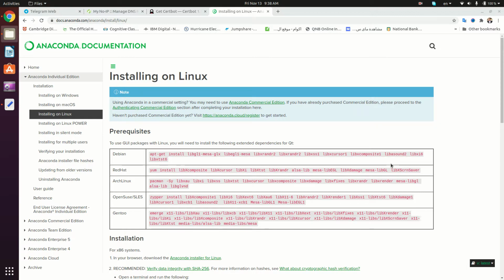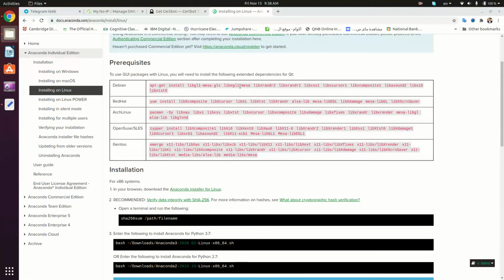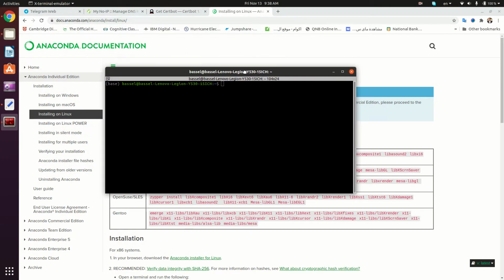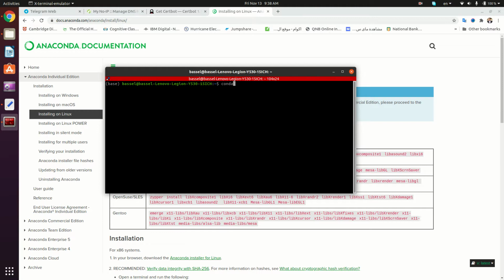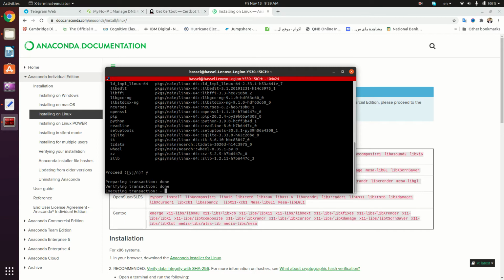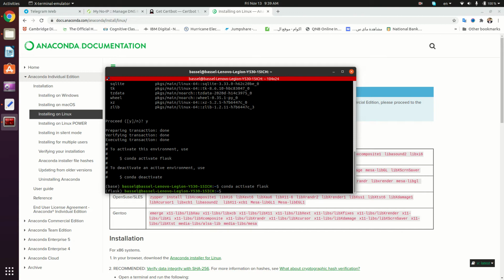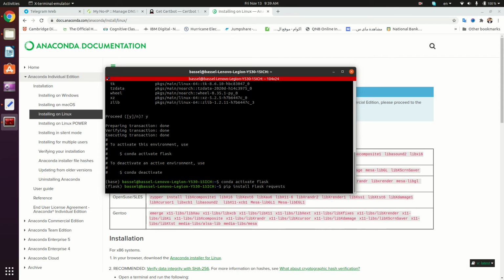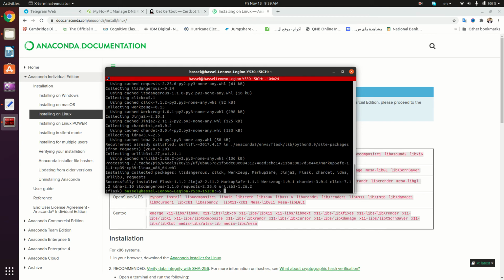Telegram Bot - P04 - Preparing The Environment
In this video, we'll setup our work environment (Anaconda virtual environment, Flask & Requests package).